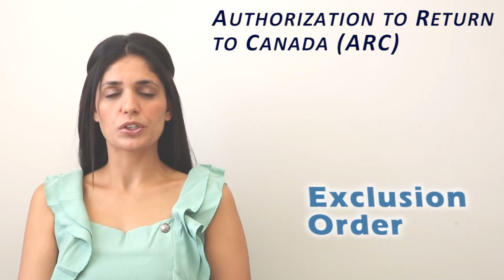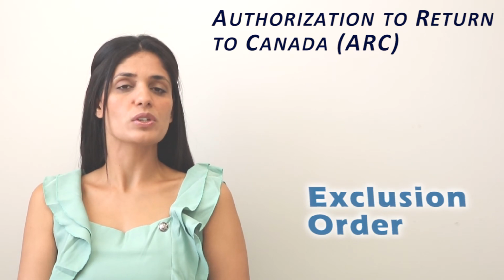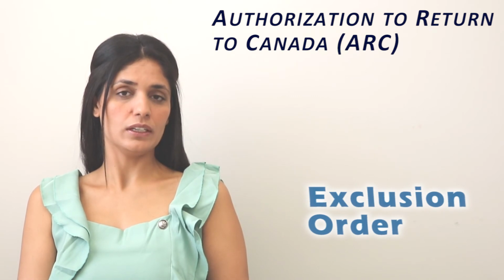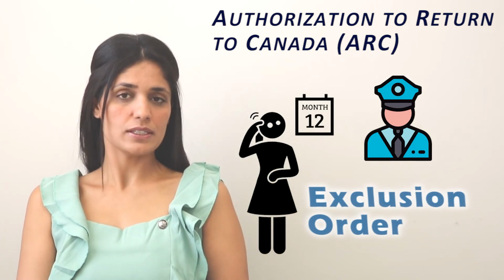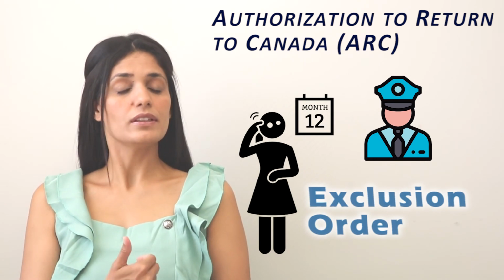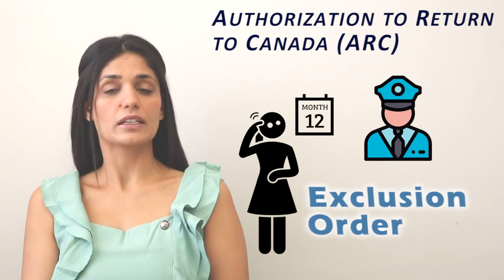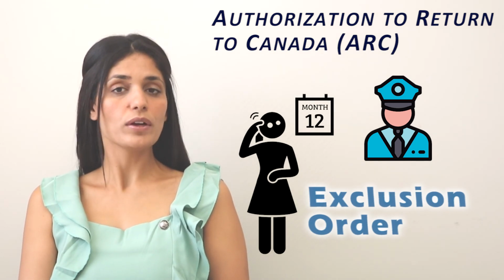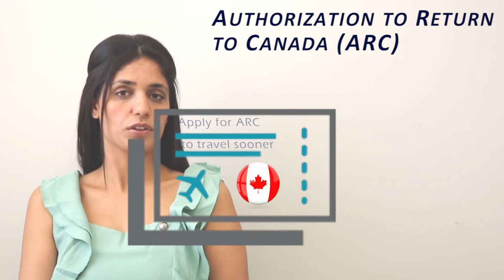Authorization to Return to Canada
If you received a removal order from Immigration Canada and want to return then most likely you will need an Authorization to Return to Canada (ARC). There are three types of removal order which include the exclusion order, departure order and deportation order.

Watch our video to find out what steps you need to take to re-enter Canada based on the type of removal order you have received

For more information on Authorization to Return to Canada (ARC) and many other immigration matters, check out our site:

visapath.ca